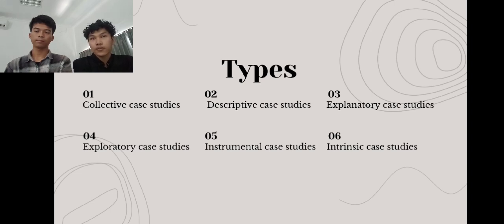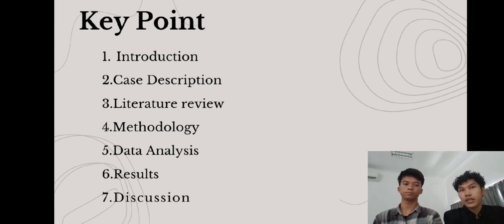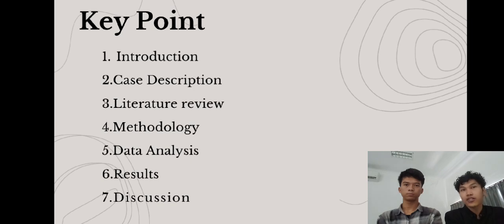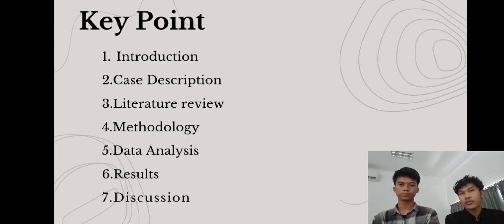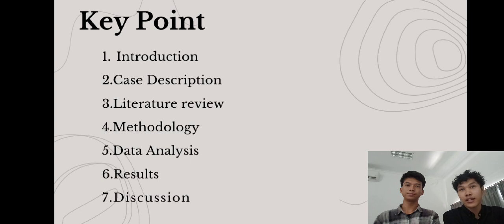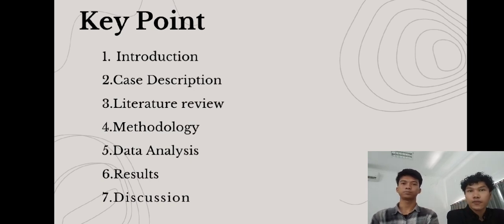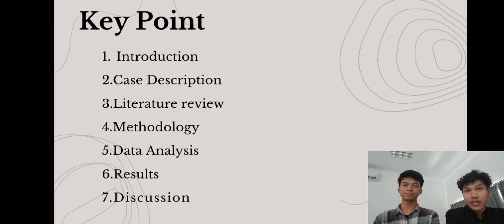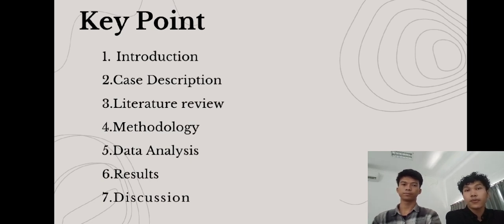Group 9 | Case Study in ELT | 3A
Group members :
1. Adam Muhtar ali
2. Aan Nurmanhamidi